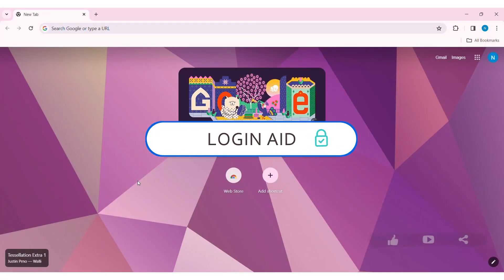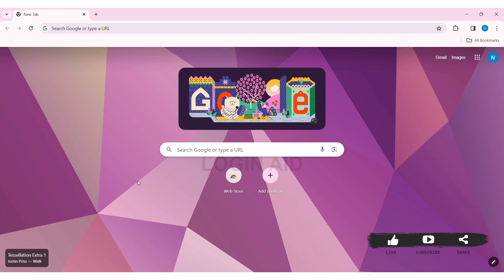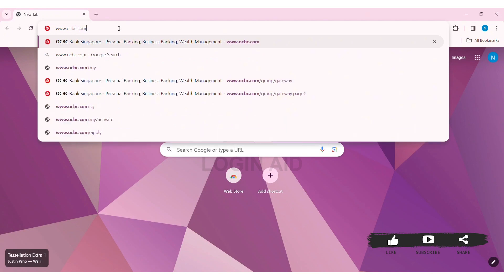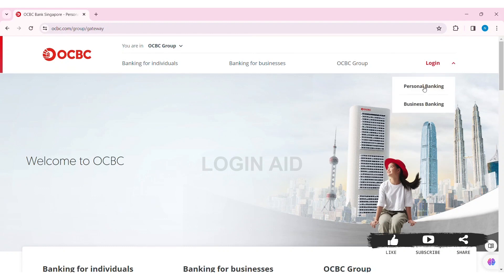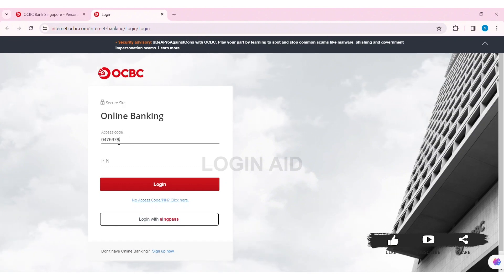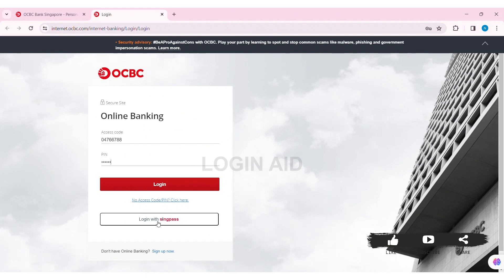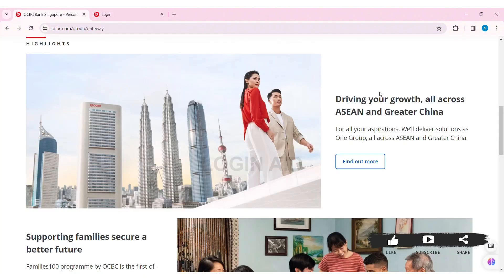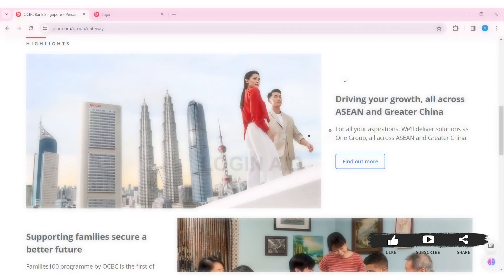How To Login OCBC Online Banking Account 2024 | OCBC Bank Online Account Sign In Guide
Ready to manage your finances conveniently with OCBC Bank? In this tutorial, we'll guide you through the process of logging in to your Account step by step. An Account allows you to perform various banking transactions, check balances, and more from your computer or mobile device.